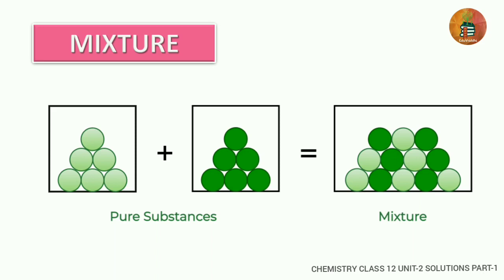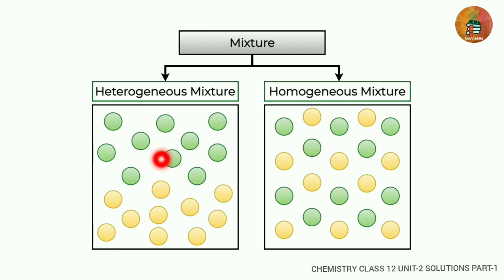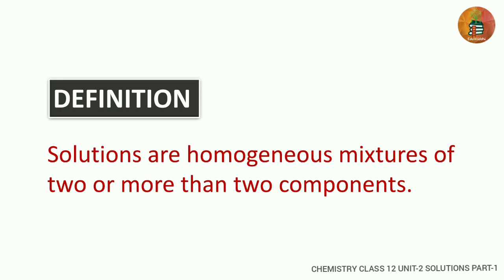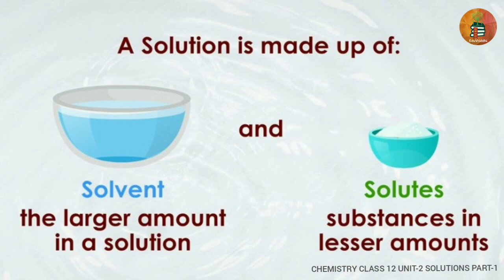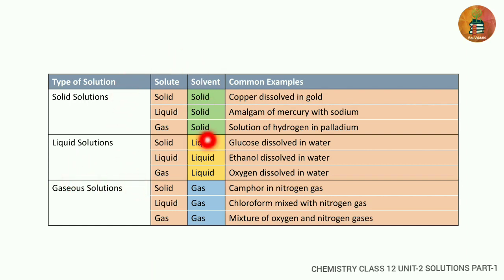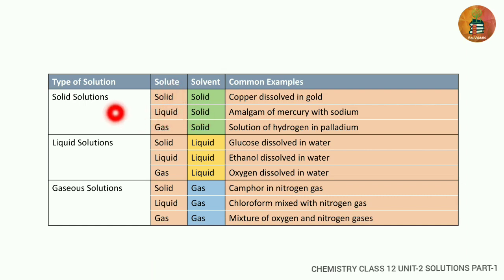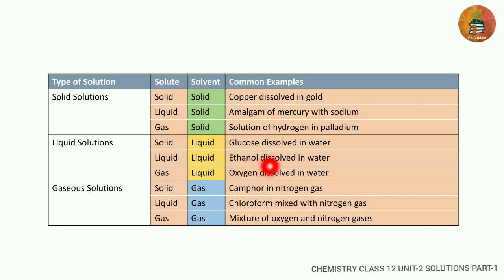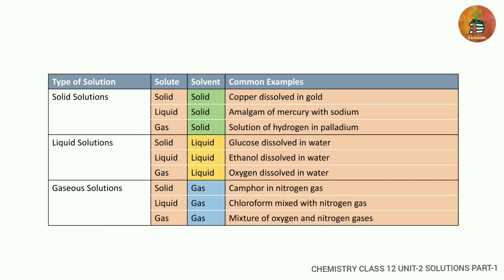CHEMISTRY CLASS 12 Unit-2 SOLUTIONS-Introduction and Types of Solution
CHEMISTRY CLASS 12 UNIT -2 SOLUTIONS